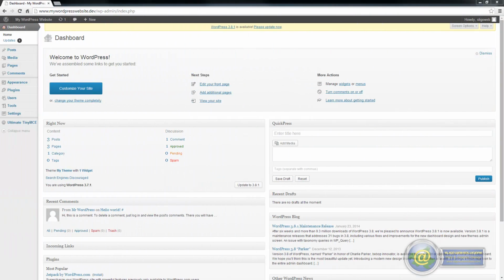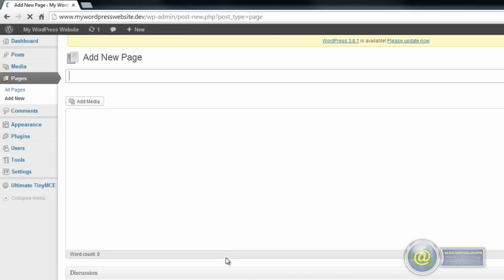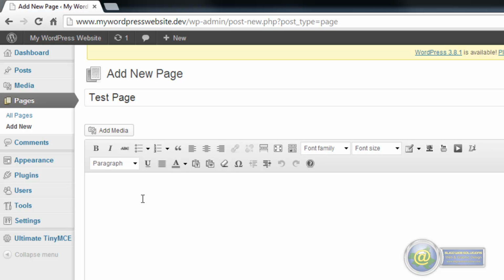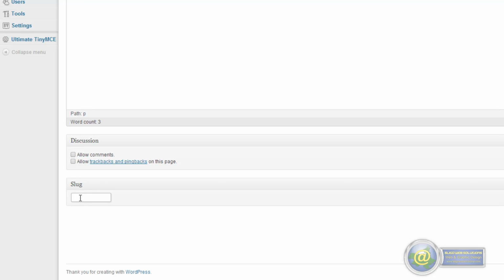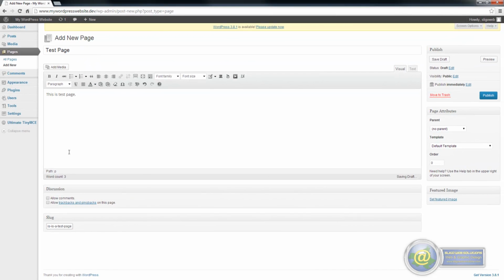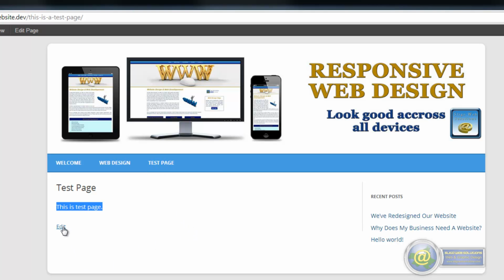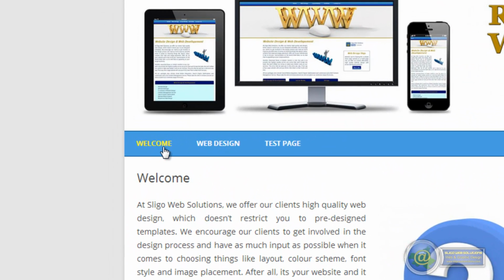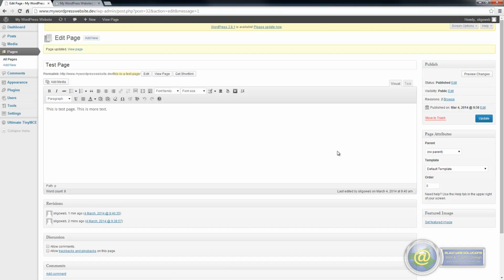Using WordPress - Part Five: Adding a Page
In this tutorial, we learn how to add a page to our website.